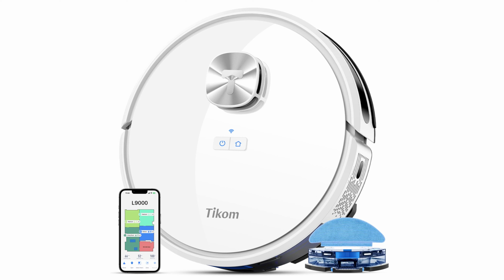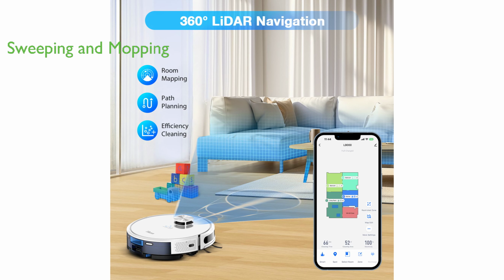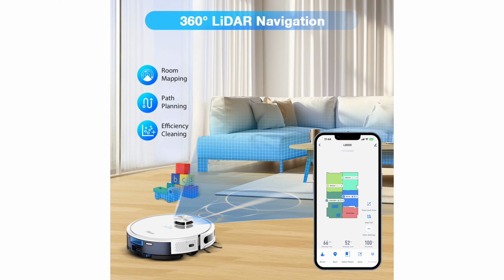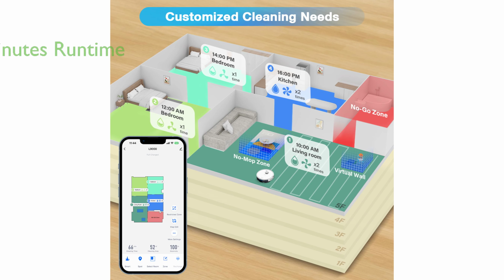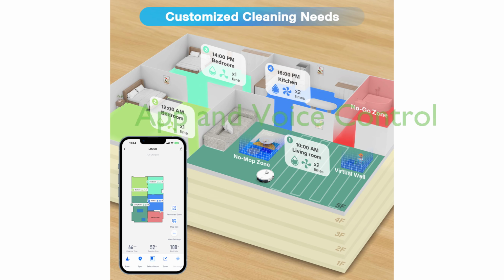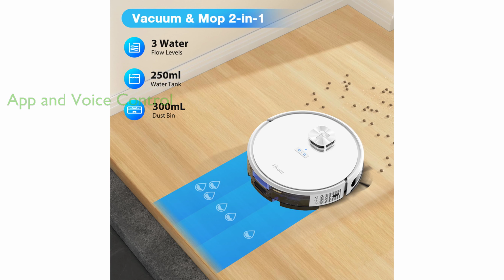Review: Tikom L9000 Robot Vacuum. ESSENTIAL details.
The Tikom L9000 Robot Vacuum is an impressive device, boasting a 360-degree LiDAR navigation system that creates accurate maps and can store up to five maps for customized cleaning schedules.

The L9000 not only vacuums but also mops, equipped with the latest mopping technology, an electronically controlled water pump, and adjustable three-level water output, ensuring a thoroughly cleaned home.

With a powerful 4000 Pascals suction, it easily sweeps up crumbs from carpet fibers and is suitable for hard floors, tiles, wooden floors, and low-pile carpets.

The robot vacuum has a long runtime of 150 minutes and comes with a self-charging feature, automatically returning to the charging station when the battery is low.

Equipped with a convenient application and voice control, the L9000 allows for customization of cleaning modes, suction and water outlet levels, room selection, and the setting of virtual walls and no-go zones.

The device has fourteen no-go zones and sensor technology that provide safety protection for carpets, pet areas, and children's play areas while avoiding obstacles and steep drops.